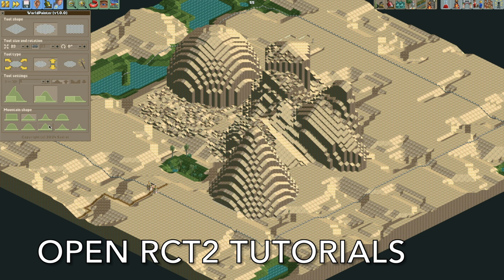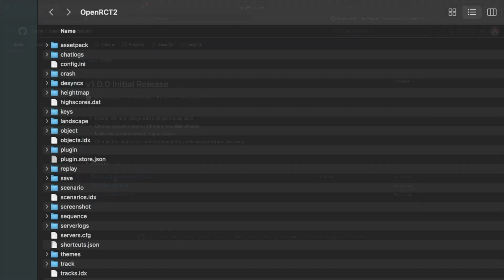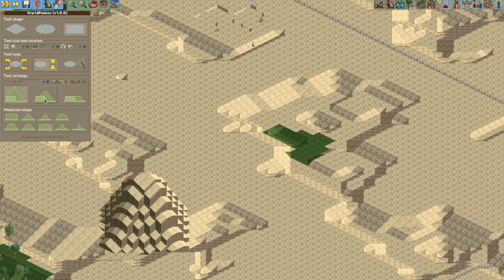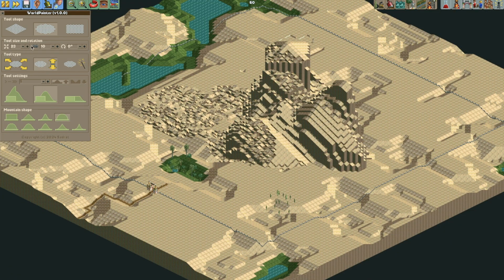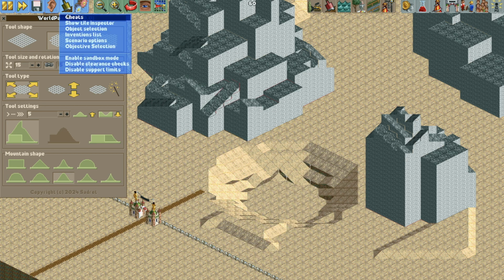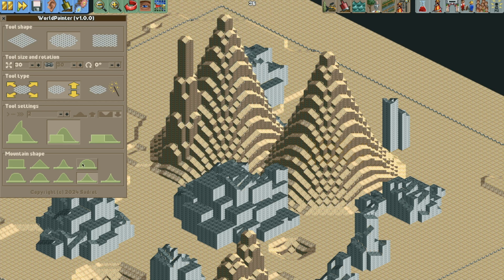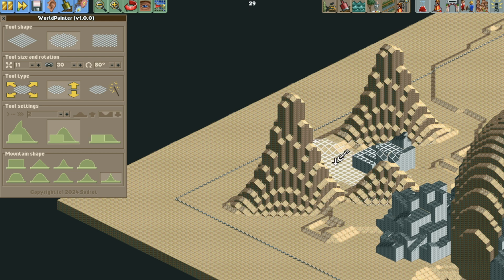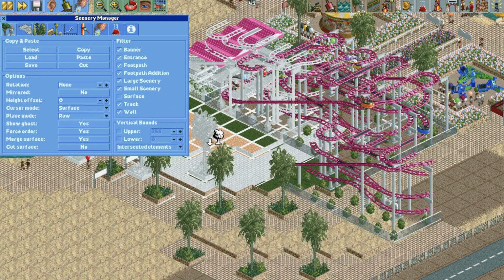World Painter plugin - try this amazing new plugin! - OpenRCT2 Tutorials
Check out the amazing new World Painter plugin. Level up your RCT2 world building with towering peaks, valleys, and monuments!

Video Chapters
0:00 Intro
0:44 Plugin use
3:13 Scenery Manager plugin
3:36 Outro and coming next